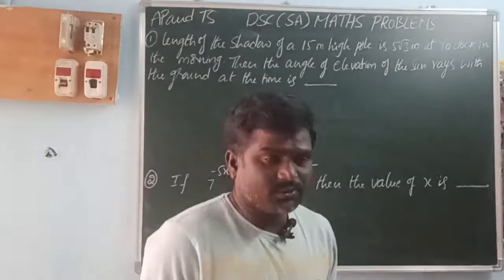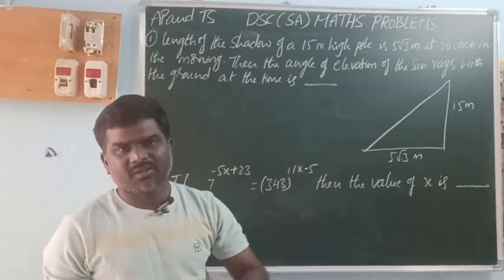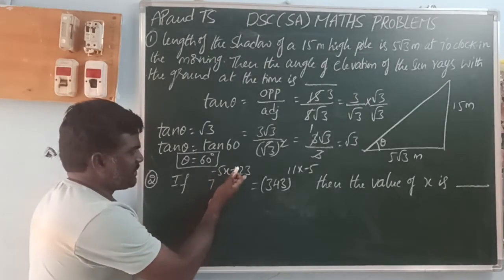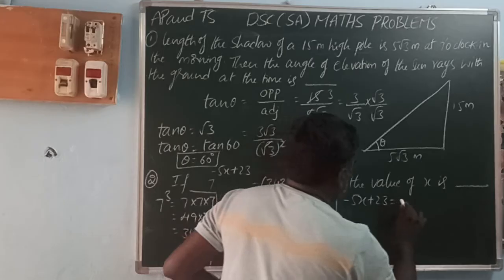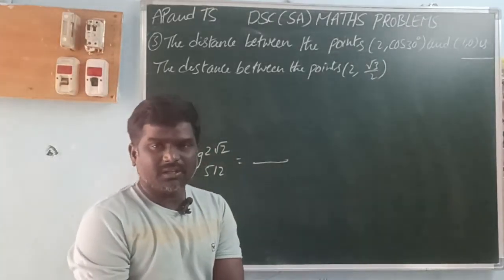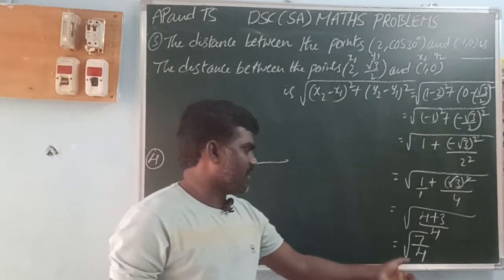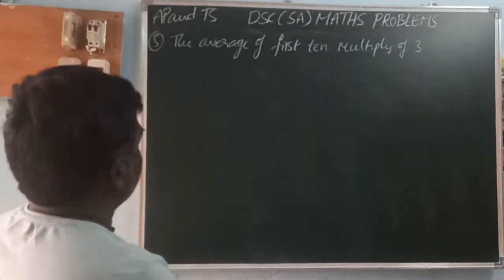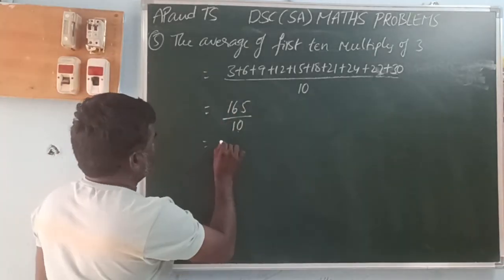DSC SA AND TET MATHS CLASS 10 PREVIOUS YEAR QUESTIONS PROBLEMS